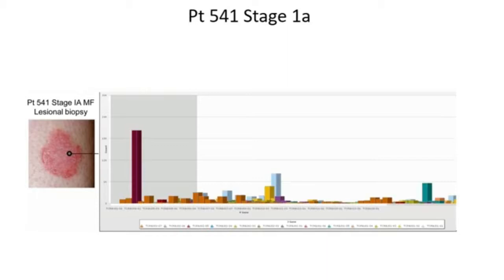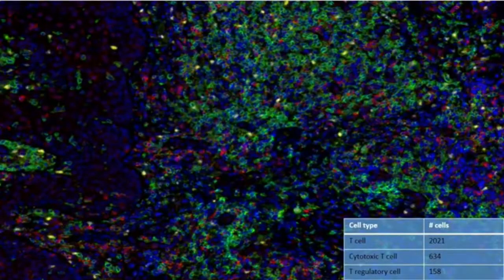Facebook Live: Disease Progression - John O'Malley, MD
February 2018: Dr. John O'Malley discusses research on the risk of disease progression in cutaneous lymphoma (including Mycosis Fungoides and Sezary Syndrome), and how itch and infections are treated. Dr. O'Malley is a Clinical Instructor of Dermatology at Brigham and Women's Hospital/Dana-Farber Institute and Harvard Medical School.